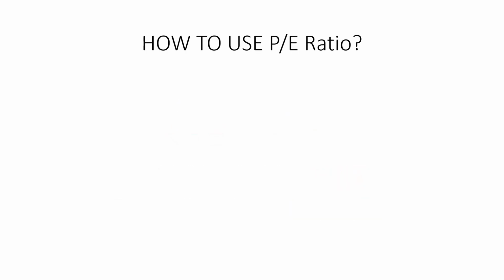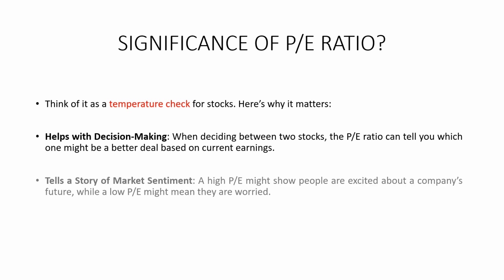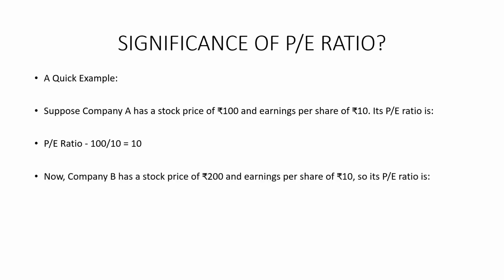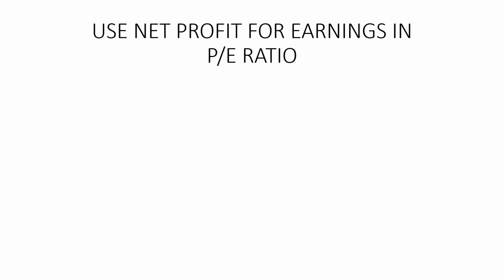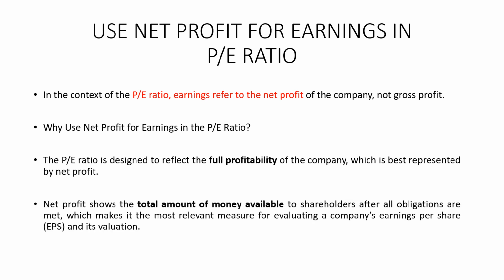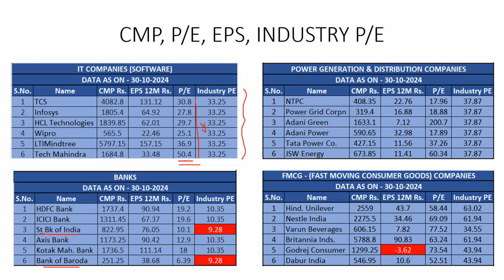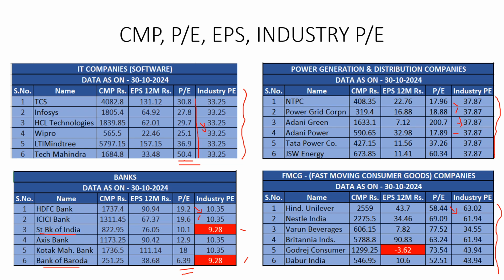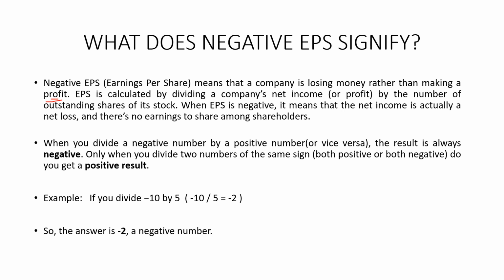"Decoding the P/E Ratio: Part 3-Unleashing the Power Behind Stock Valuations!"P/E Ratio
Please click on this link to watch the video on P/E Ratio Part 1

Please click on this link to watch the video on P/E Ratio Part 2

Unlock the secrets of the P/E Ratio (Price-to-Earnings Ratio) and take your investing skills to the next level! 📈 In this video, we break down:

🔹 What is the P/E Ratio?
🔹 How to calculate it with real-life examples
🔹 Why it's a key tool for evaluating stocks
🔹 The difference between high and low P/E ratios
🔹 How to use the P/E Ratio to identify undervalued or overvalued stocks in the market

Whether you're a beginner or looking to refine your stock-picking strategy, understanding the P/E Ratio is essential for making smarter investment decisions. Don't miss out on this crucial knowledge!